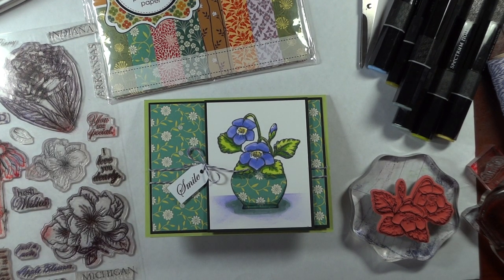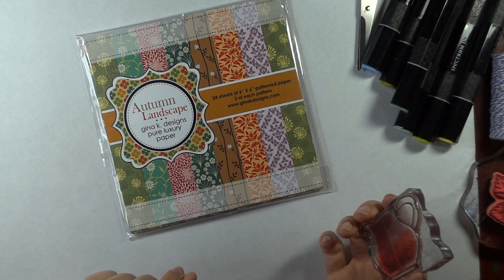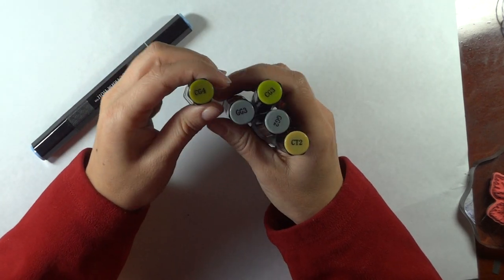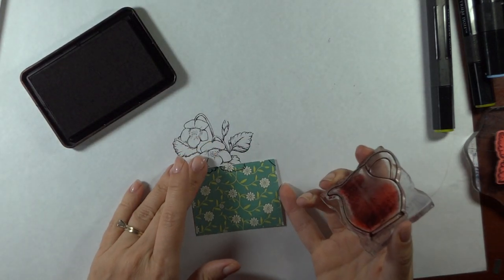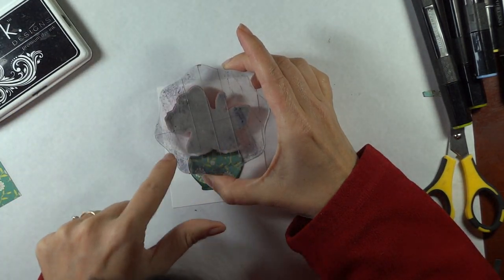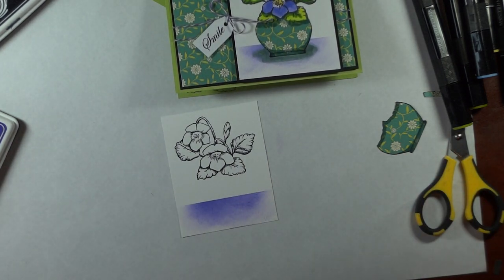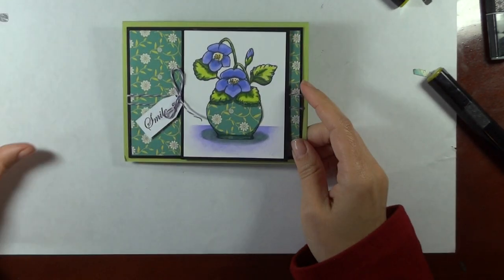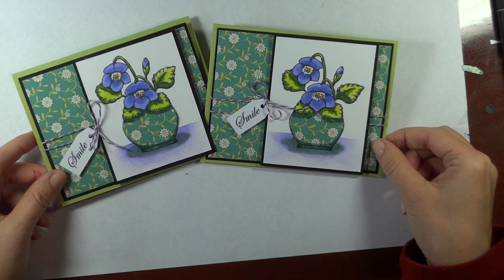Paper Piecing Tricks: When Images Collide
Today I’ll show you how to properly paper piece just part of an image, and add realistic shading. Today’s tips are especially helpful when putting two different stamp images together, like flowers (from Stately Flowers 1) and a container (pitcher from Stately Flowers 9, cropped differently once again for a new look).  I also do some simple Spectrum Noir coloring and sponging to ground the image. Please enjoy!

Supplies:
Gina K . Designs Stately Flowers 1 (violet), Stately Flowers 9 (pitcher and greeting)
Gina K. Black onyx, Wild Lilac ink pads
Gina K. Pure Luxury Black Onyx (4” x 5 1/4” and 4” x 3 1/8”), White (3 7/8” x 3”) and Jelly Bean Green (5 1/2” x 8 1/2”, scored at 4 1/4”)
Gina K. Autumn Landscape patterned paper (3 ¾” x 5” and scrap)
Spectrum Noir markers: GG2, GG3, CG3, CG4, HB3, CT2
Sponge dauber, scratch paper, scissors, Gina K. Wild Lilac Twisted Twine, hole punch, adhesive, foam adhesive squares